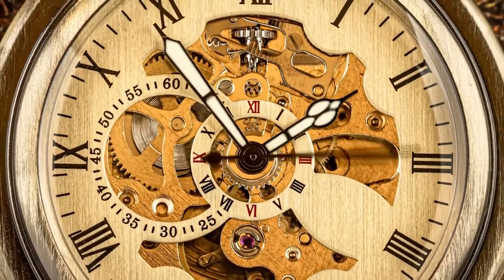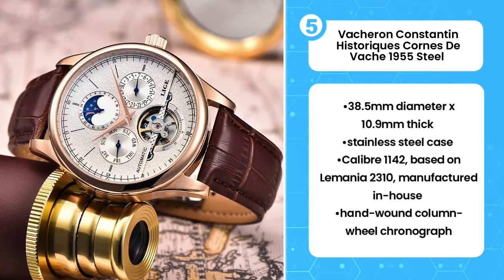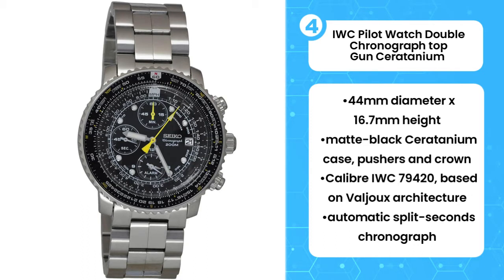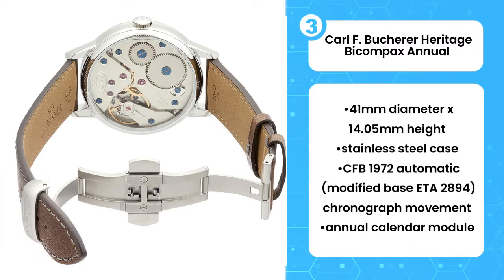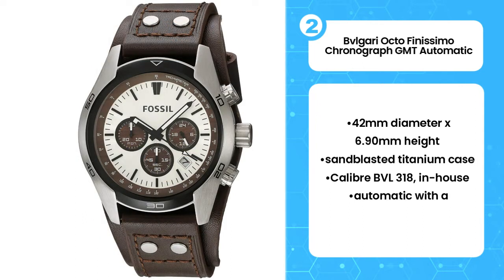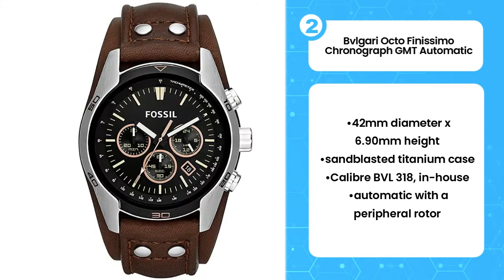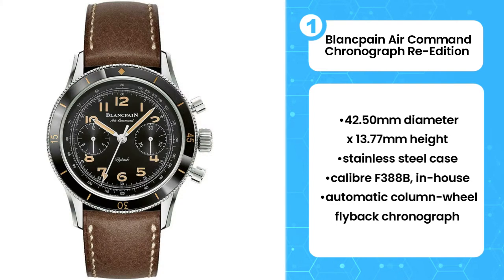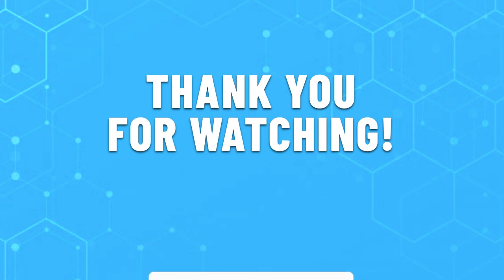Top 5 Best Chronograph Watches (2022)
Top 5 Best Chronograph Watches

5. Vacheron Constantin Historiques Cornes De Vache 1955 Steel
4. IWC Pilot Watch Double Chronograph top Gun Ceratanium
3. Carl F. Bucherer Heritage Bicompax Annual
2. Bvlgari Octo Finissimo Chronograph GMT Automatic
1. Blancpain Air Command Chronograph Re-Edition

In this video I will show you the Top 5 Best Chronograph Watches.

00:00 - Introduction
00:21 - Vacheron Constantin Historiques Cornes De Vache 1955 Steel
00:53 - IWC Pilot Watch Double Chronograph top Gun Ceratanium
01:26 - Carl F. Bucherer Heritage Bicompax Annual
02:16 - Bvlgari Octo Finissimo Chronograph GMT Automatic
03:15 - Blancpain Air Command Chronograph Re-Edition